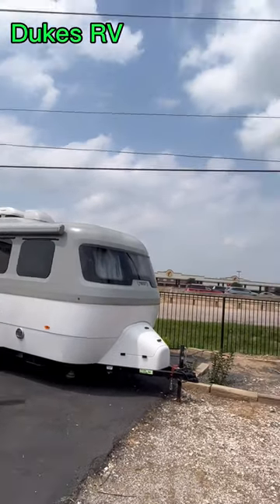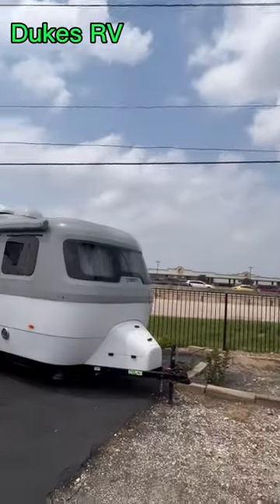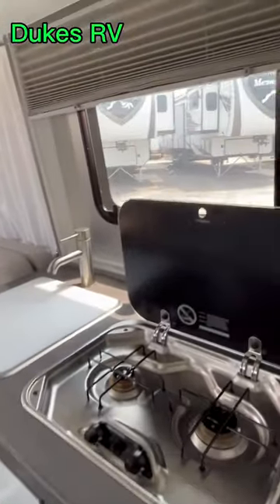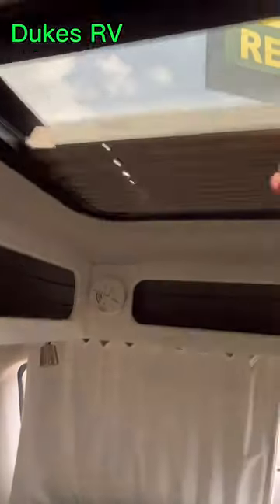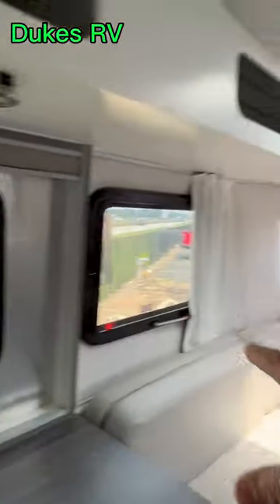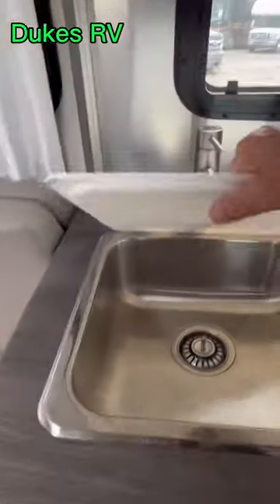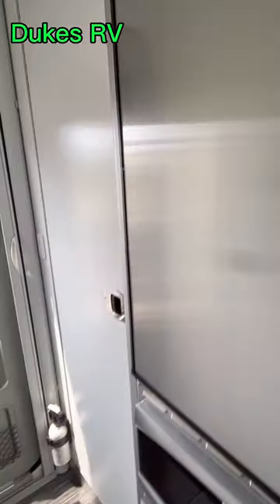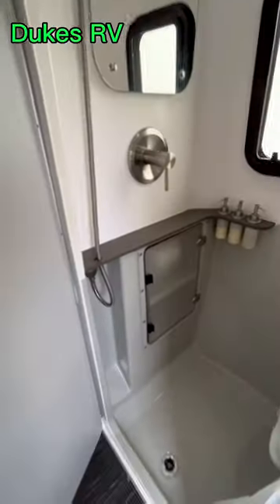2019 Airstream Nest - Easy Tow - Panoramic View - Comfortable U-Shaped Dinette